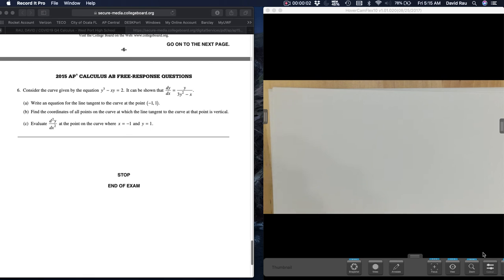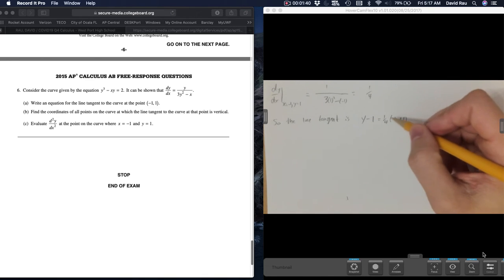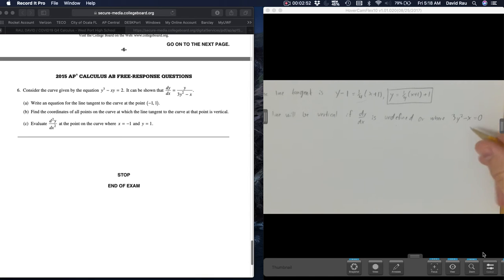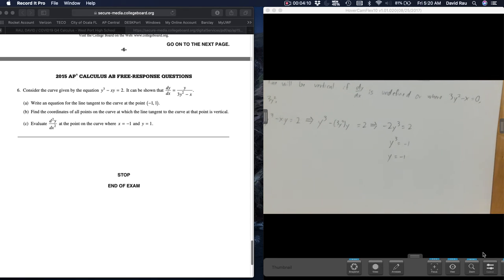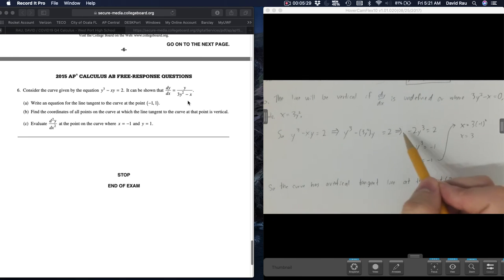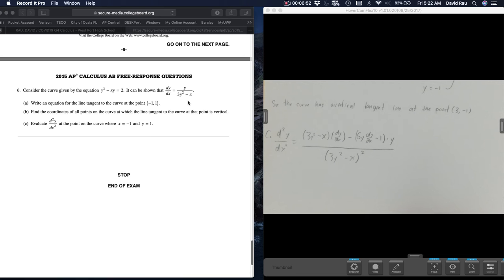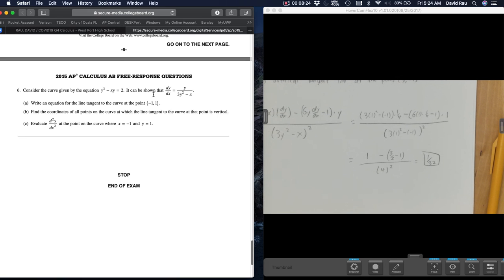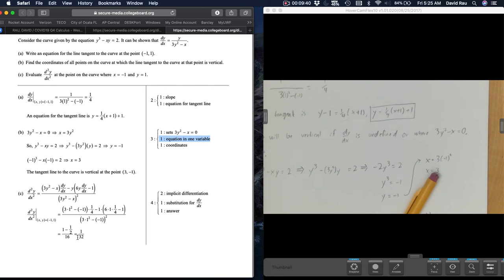Calculus 2015 FRQ 6 Guide